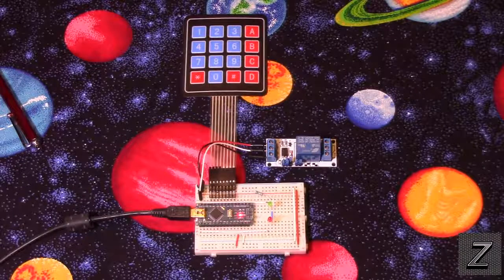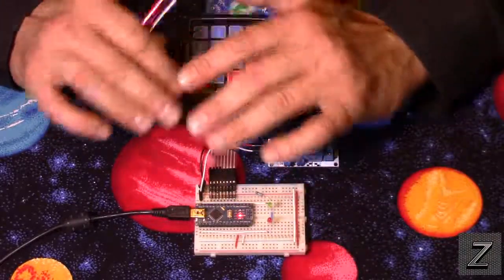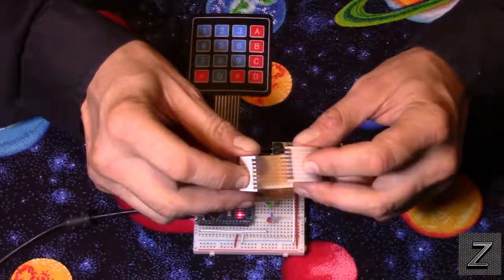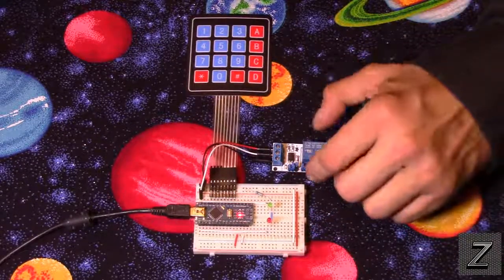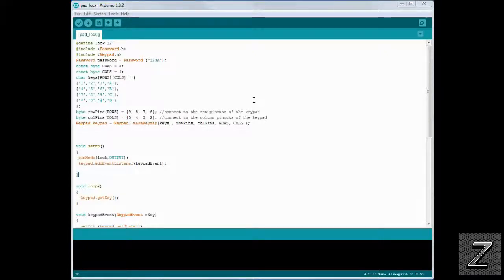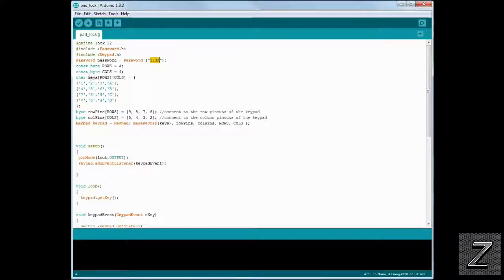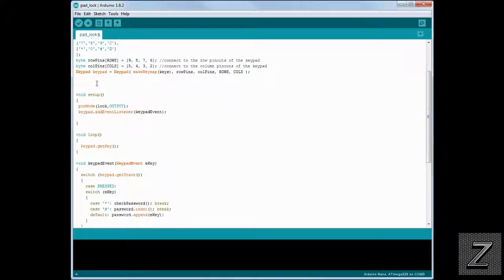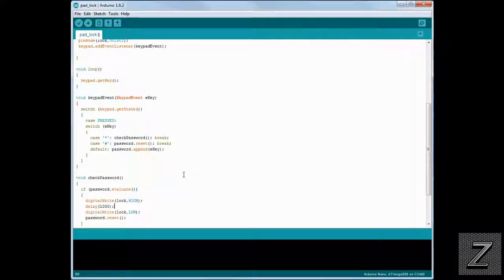ARDUINO Keypad Password Door Lock (keyless entry)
In this tutorial we will look at how to build a ARDUINO Keypad Door Lock.